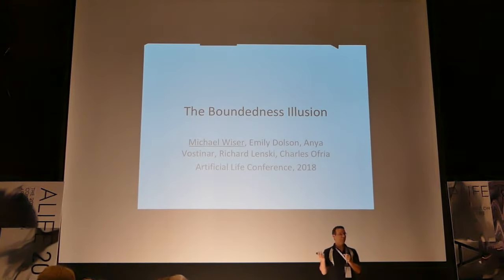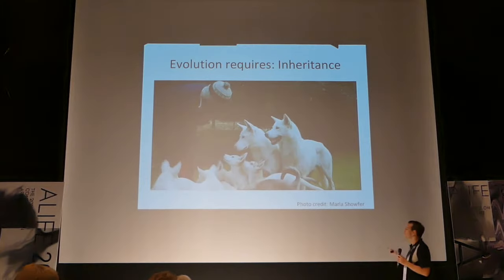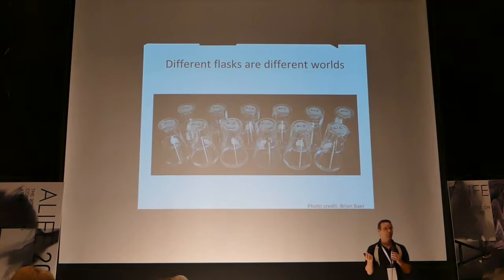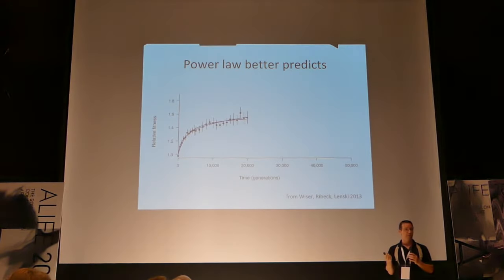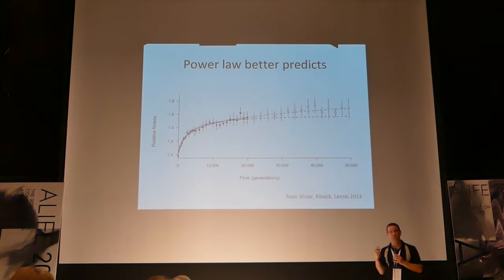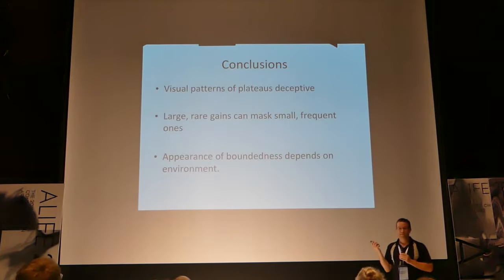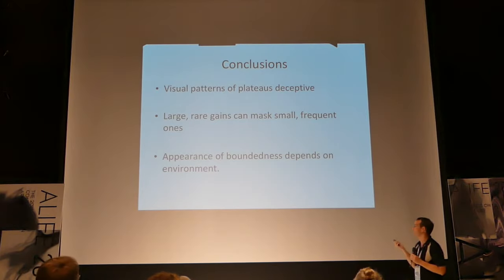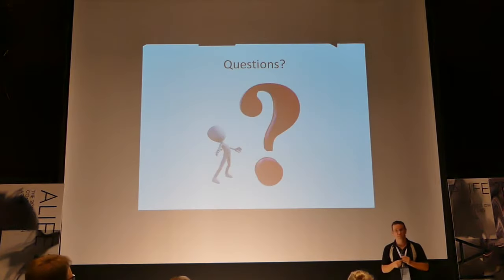The Boundedness Illusion (presented by Michael J. Wiser)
Presentation of the paper "The Boundedness Illusion: Projections from early evolution can underestimate evolutionary potential" by Michael J Wiser, Emily L Dolson, Anya Vostinar, Richard E Lenski and Charles Ofria.